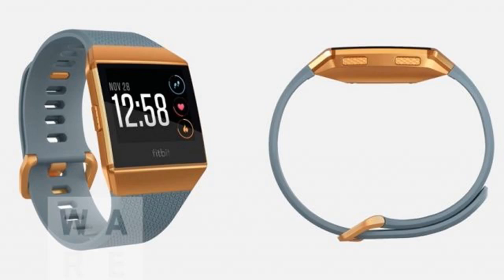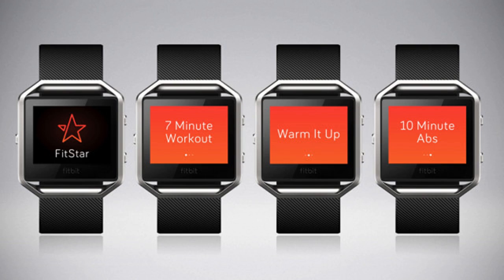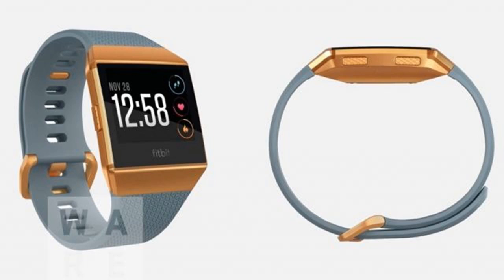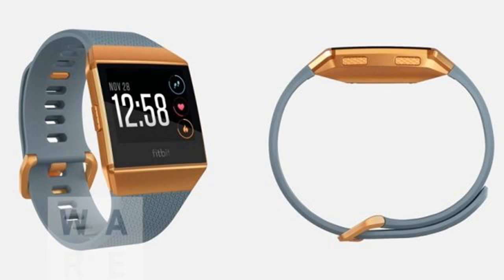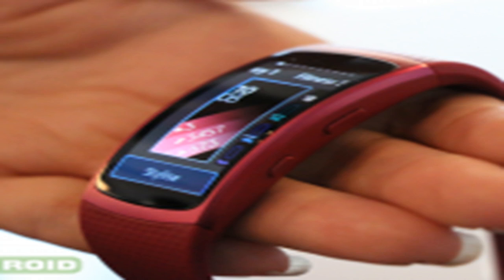Fitbit's new smartwatch is what the blaze should have been by BuzzFresh News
Fitbit's new smartwatch is what the blaze should have been
quentyn kennemer